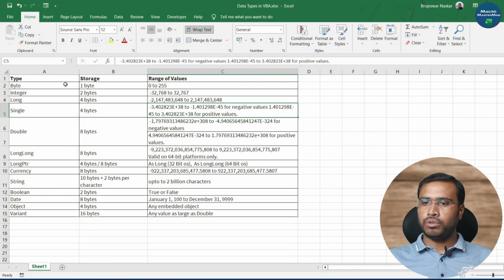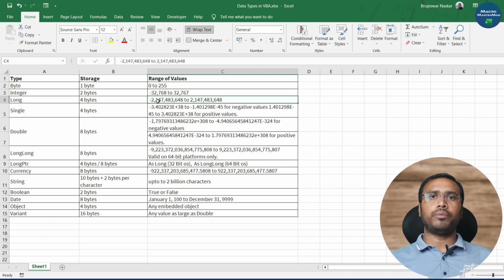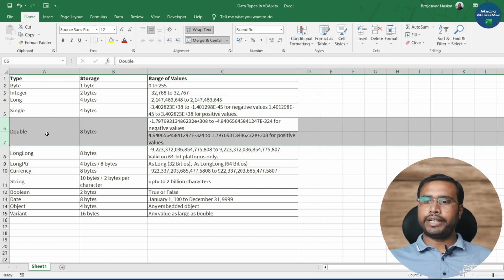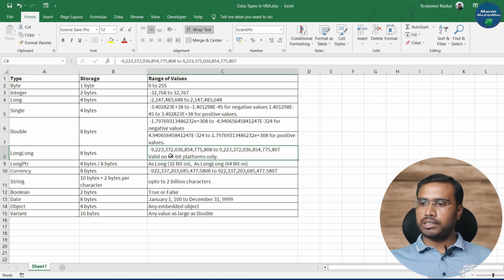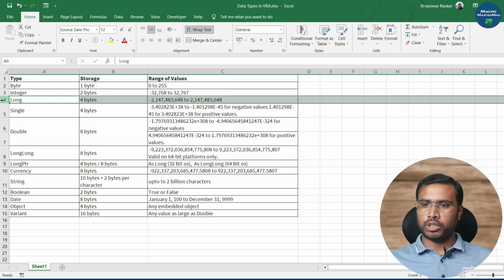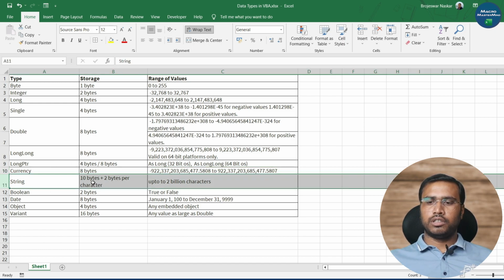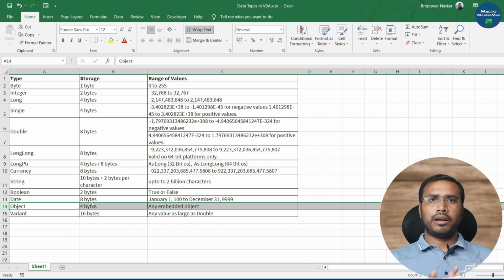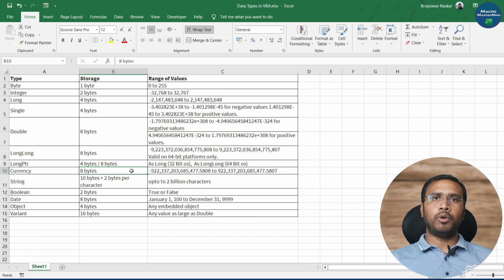Variables & Data Types in Excel VBA🔥 | Beginners tutorial in English | Macro MasterMind – 10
In this video tutorial of Excel VBA, we will learn the fundamental concepts of Variables and Data Types. Whether you're a beginner or looking to enhance your VBA skills, this video provides a solid foundation for understanding how variables and data types work in Excel VBA. Watch the video carefully…